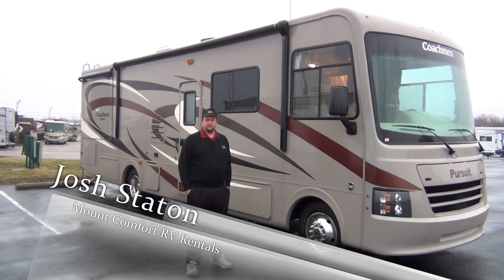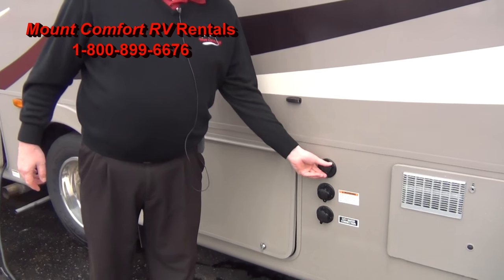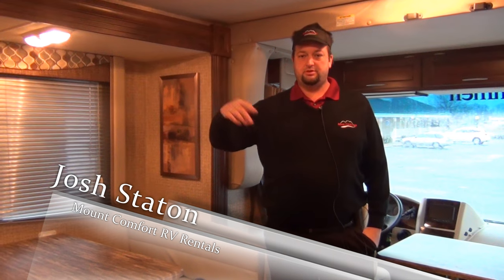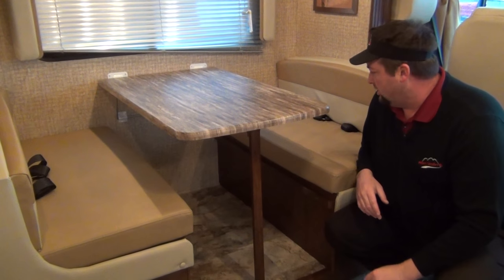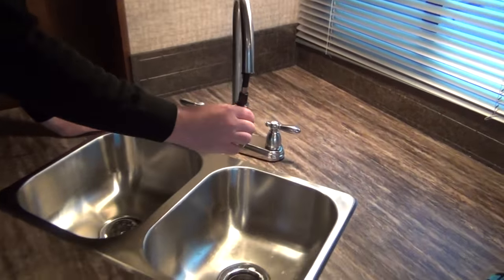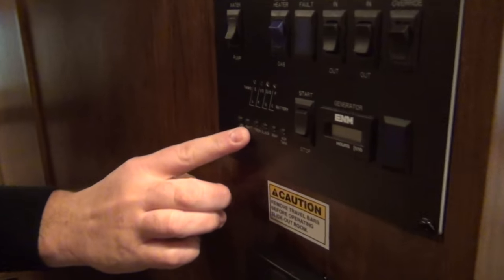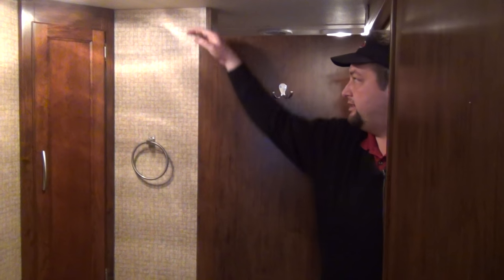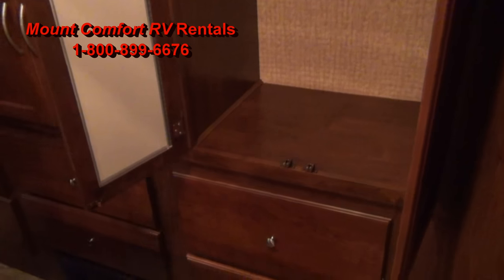2016 COACHMEN PURSUIT 29SB RENTAL | Mount Comfort RV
2016 COACHMEN PURSUIT 29SB Rental walk through with Josh Staton at Mount Comfort RV in Indianapolis, Indiana.

The Coachmen Pursuit Class A “brings MORE to the road”. The Pursuit makes RVing in a Class A Motorhome enjoyable, enviable and affordable! Why not RV in the comfort and prestige of a Class A Motorhome? Coachmen makes this dream possible in our Pursuit Class A Motorhome.

Whether you are a “first time” motorhome buyer or an experienced “motorhome enthusiast”, the Pursuit is designed to delight you with practical and usable floorplan designs, great eye appeal and the practical innovations and features that any experienced motorhome user appreciates.

Coachmen Pursuit definitely “brings MORE to the road” for LESS! The Pursuit offers more standard features and value than any other Class A in our class.